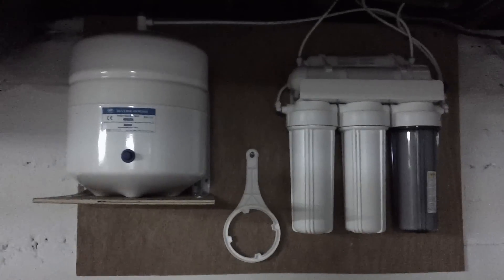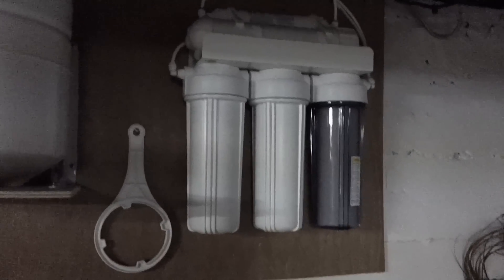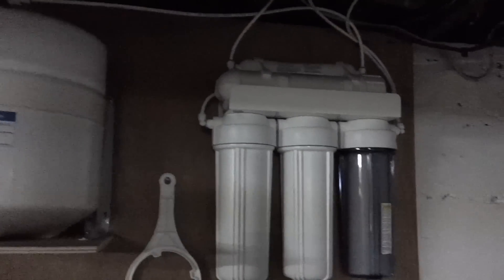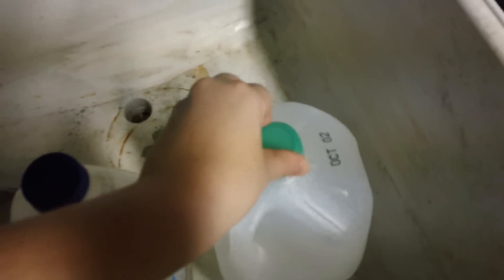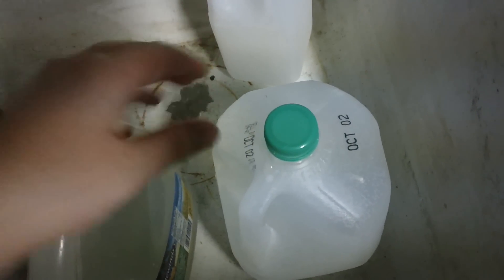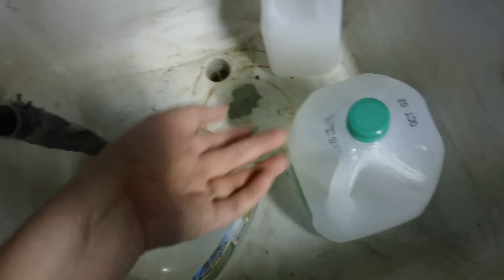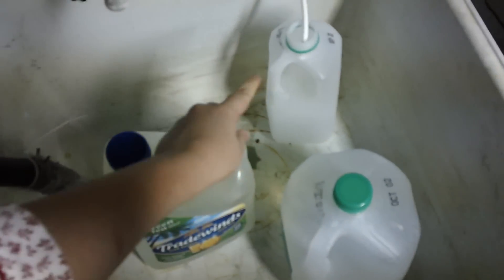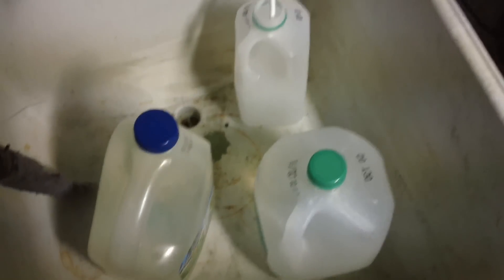Reuse Reverse Osmosis Waste Water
This video shows how we collect and reuse the reverse osmosis waste water.